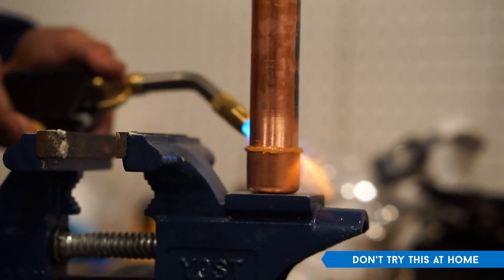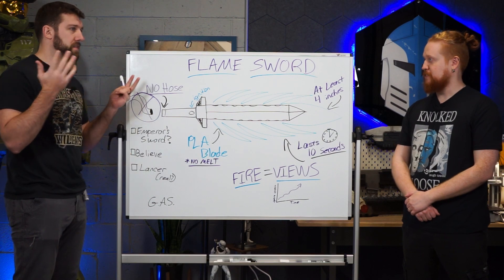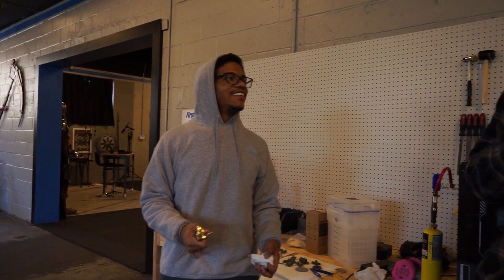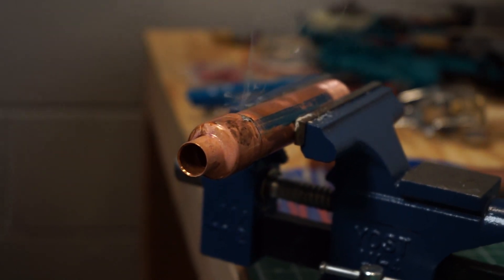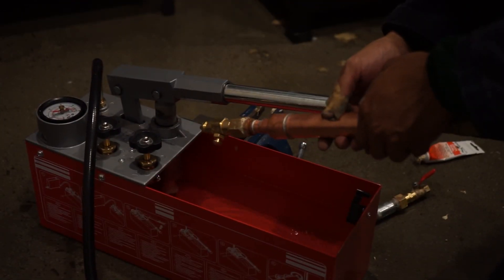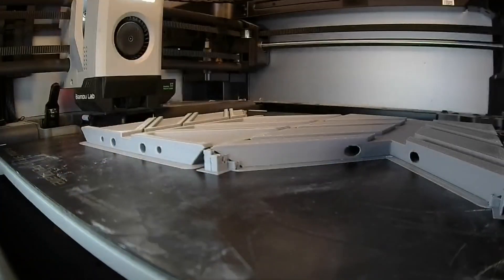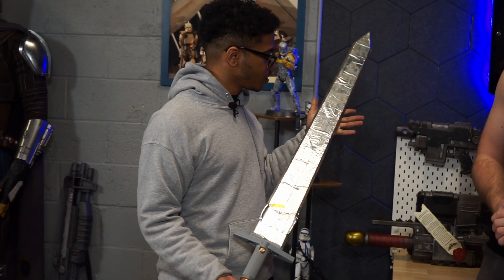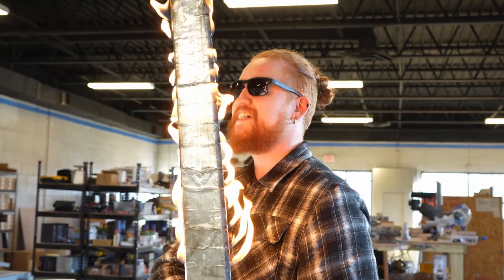3D Printing a Flamethrower Sword – What Could Go Wrong?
This week Galactic Armory is conquering the invention of fire by making a flaming sword! Why? Because it's awesome, that's why. And we want to make other stuff that shoots fire, so this is the first stop in figuring out how it all works!

00:00 - 2:11 - Intro
2:11 - 4:40 - Prototype / First Test
4:40 - 6:33 - Mk. 2 Flame Sword
6:33 - 7:32 - Butane Flamethrower / Mk. 3
7:24 - 9:32 - Flame Sword Fire Ball / Mk. 4 design
9:32 - 10:35 - Final Design
10:35 - 12:34 - Flame Sword Action!
12:34 - 14:29 - Next Projects

$15/month gets you all newly released 3D files from the current and previous month
A yearly subscription get you ALL the 3D files I've ever made!

G.A. theme by Jonathan Cox from FilmScoreLife
Additional Tracks by Motion Array